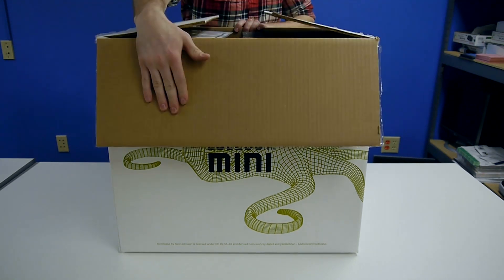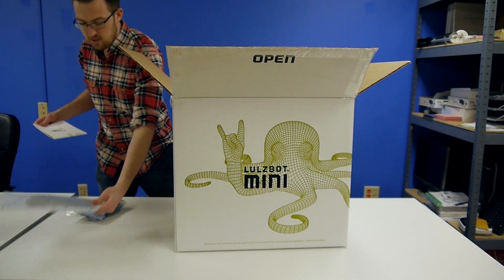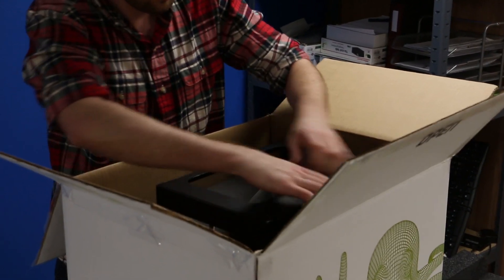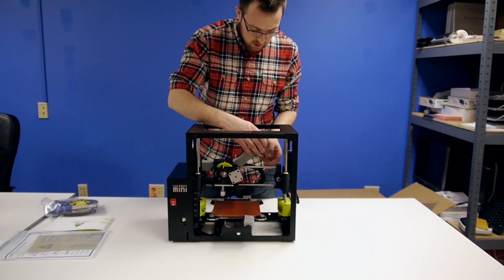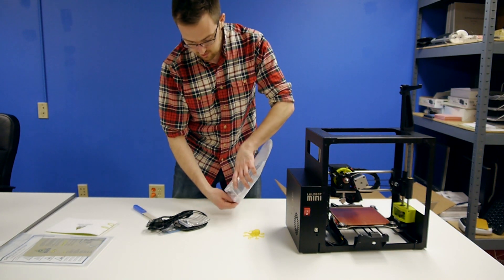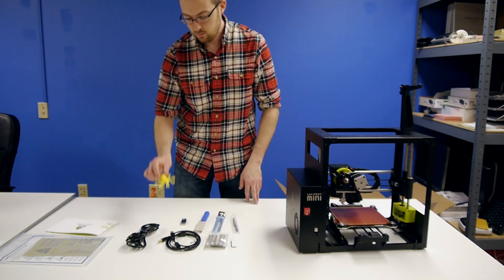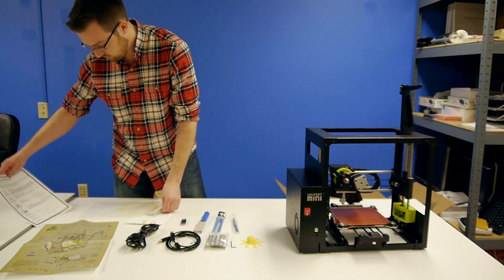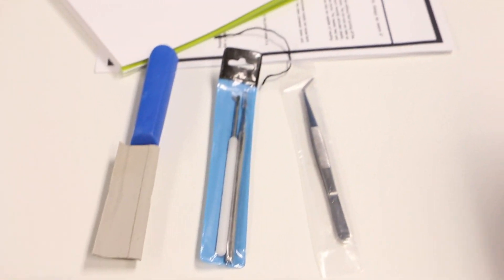LulzBot Mini Unboxing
A first look at what's inside the box for the LulzBot Mini 3D Printer

We still have a few up for grabs!